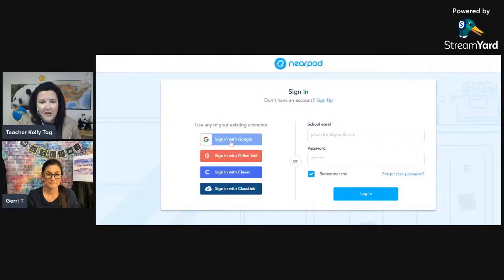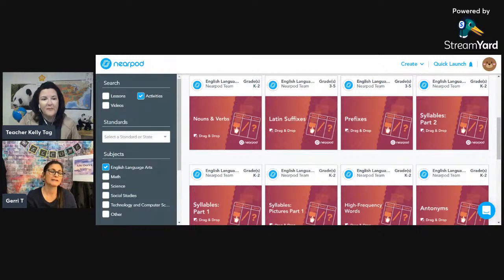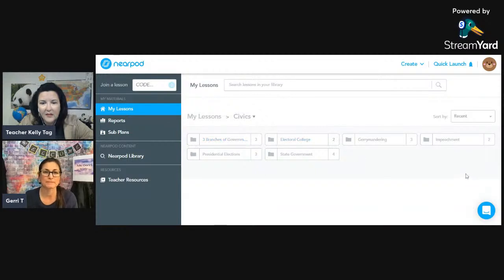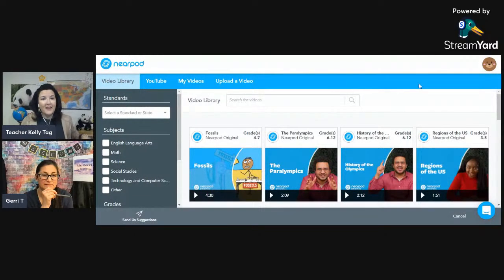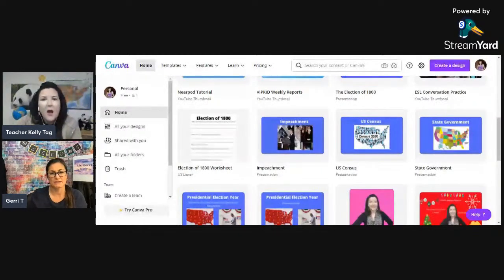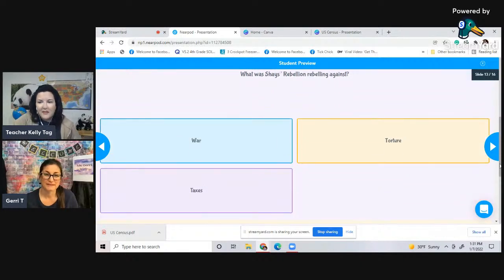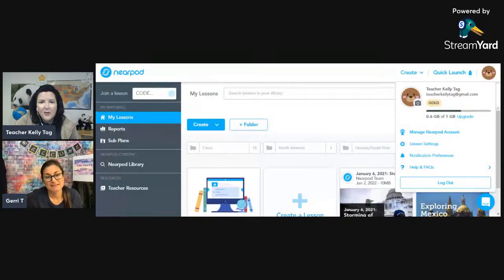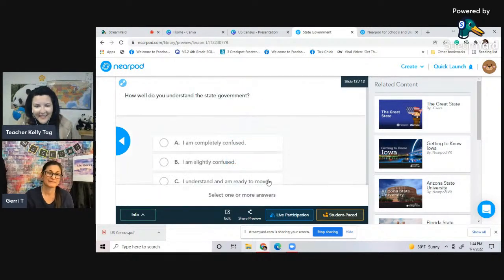Nearpod Walkthrough for the Non-Techie Beginner